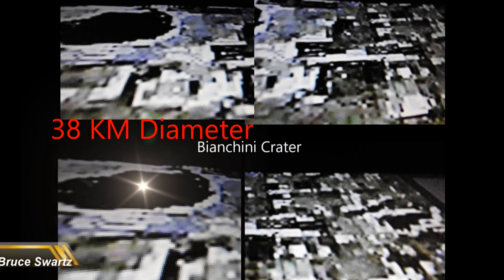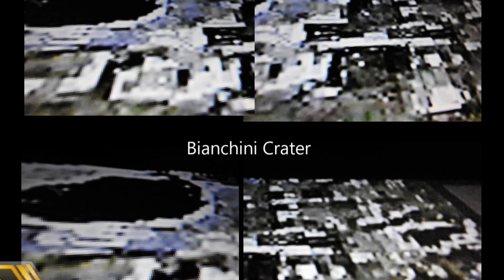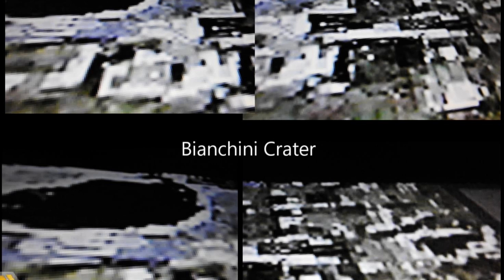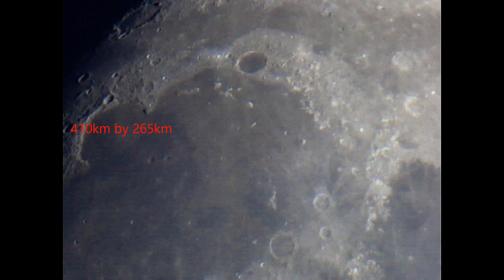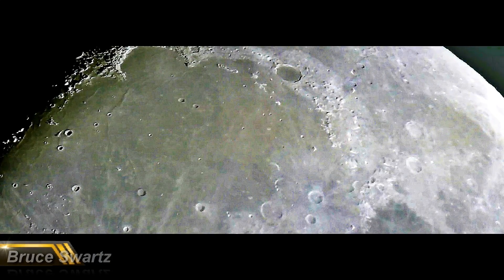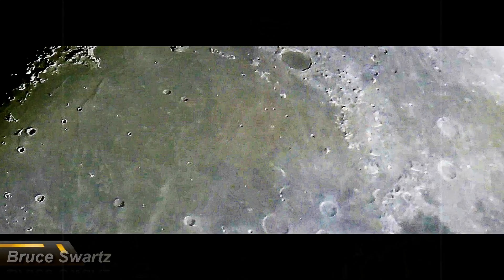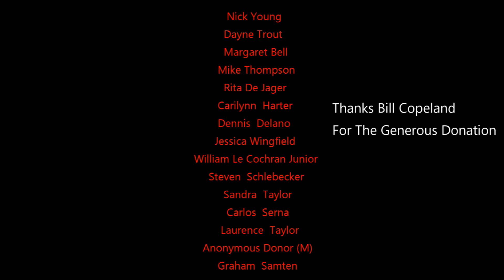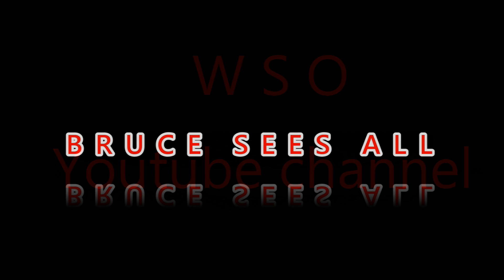Size & Scale Of Bianchini Crater Surrounding Area & Sinus Iridum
Thanks for connecting. This is my research and the Lunar Surface area surrounding Bianchini crater and Sinus Iridum...Thanks for your interest and support. Welcome...